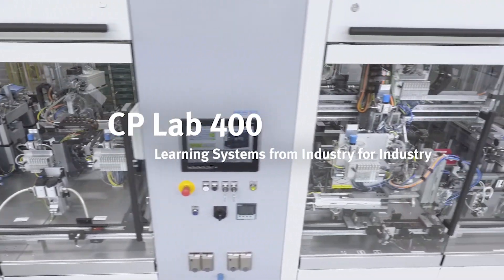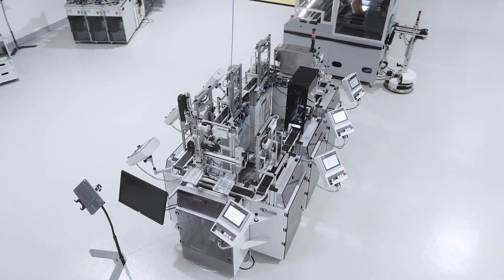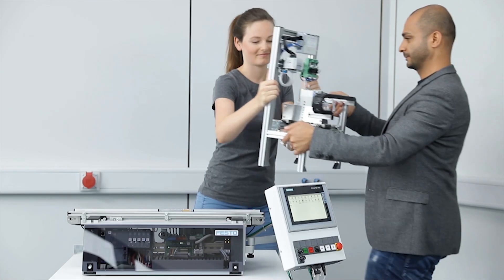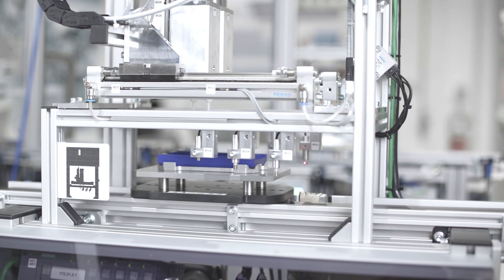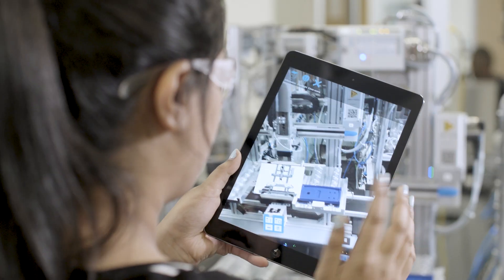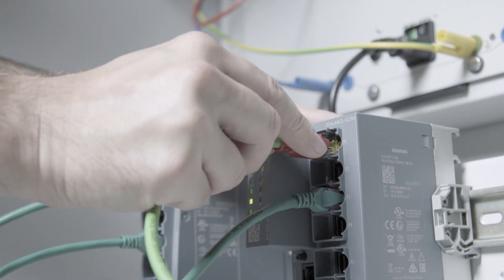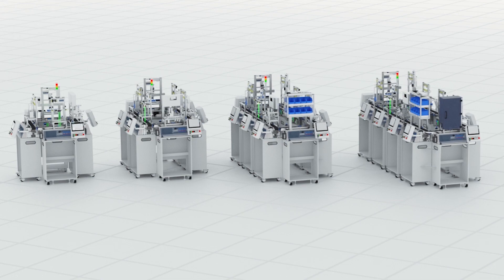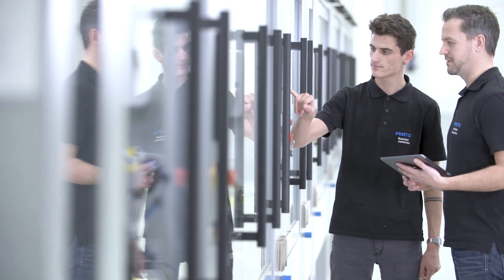CP Lab 400: Learning systems from Industry for Industry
How do we prepare students for high-tech careers in Industry 4.0? The CP Lab 400 series from Festo Didactic replicates state-of-the-art IoT equipment found in today's smart factories. Jobs of tomorrow are in Industry 4.0. Watch our new video to learn more.